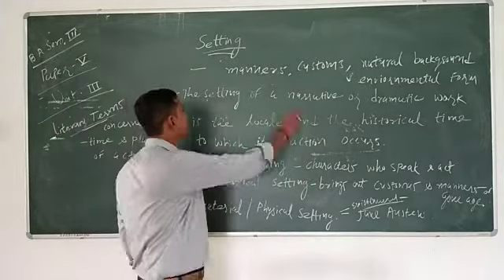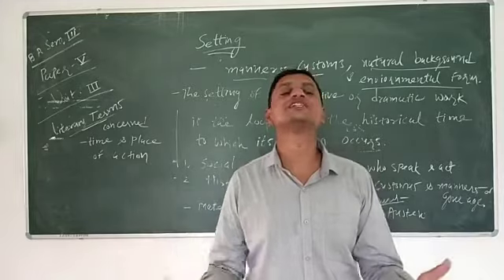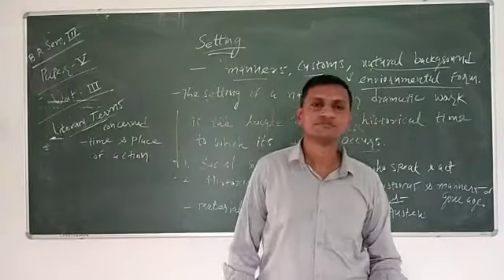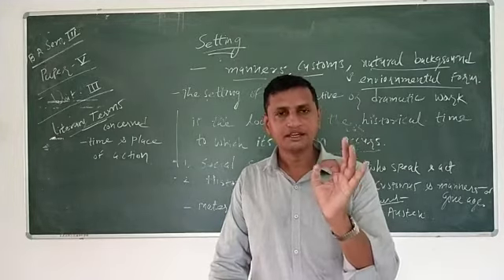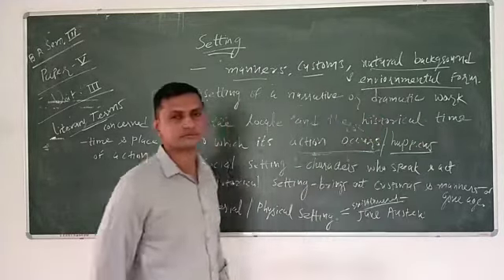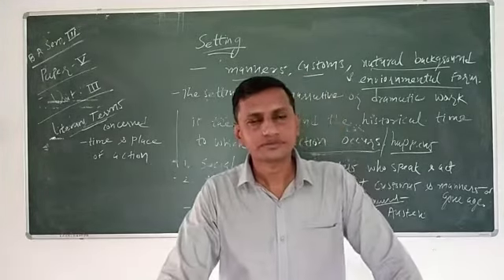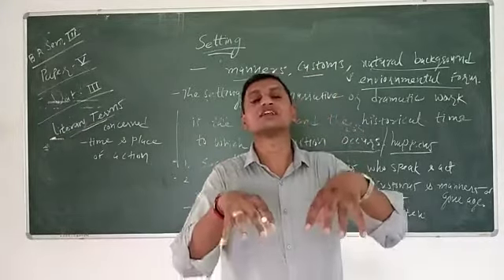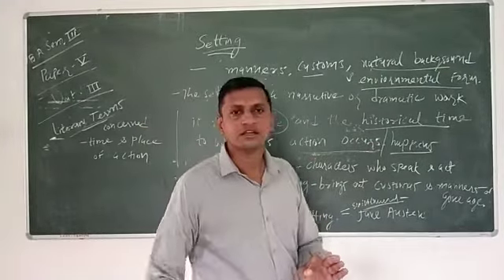B.A. Sem. III Paper. V Unit. IV Literary Terms Topic. Setting Part. 1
B.A. Sem. III
Paper. V
Unit. IV
Literary Terms
Topic. Setting
Part. 1